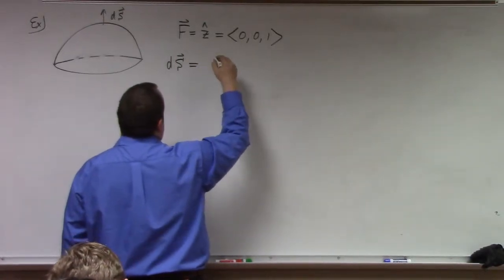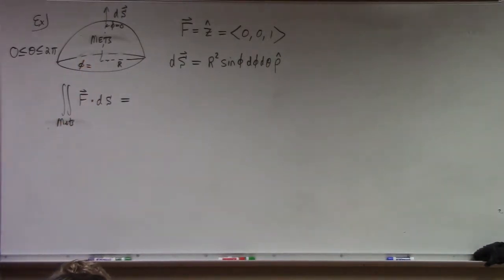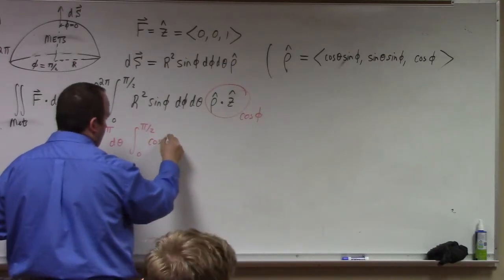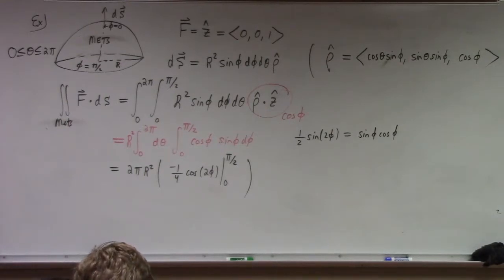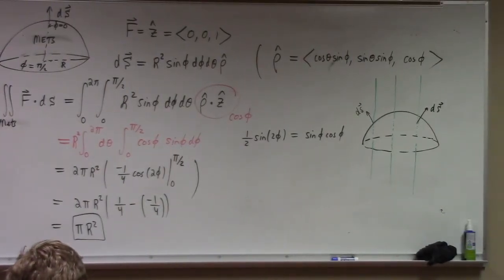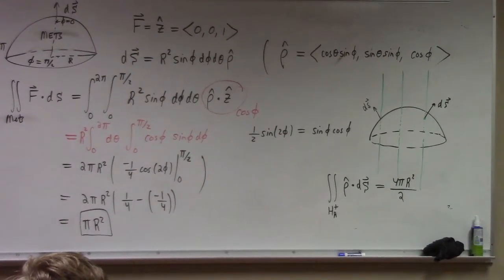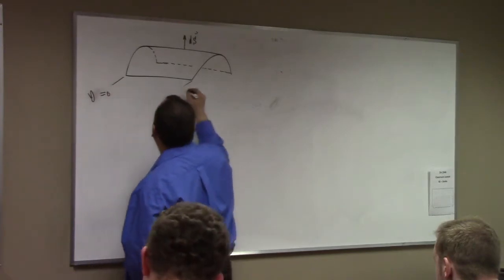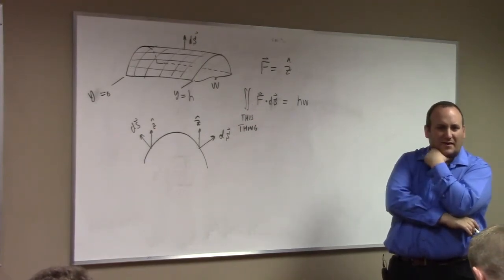Multivariate Calculus: surface and flux integral examples, 4-19-18, part 2